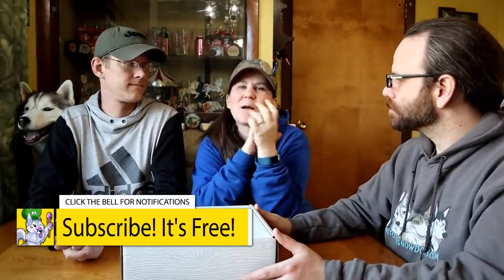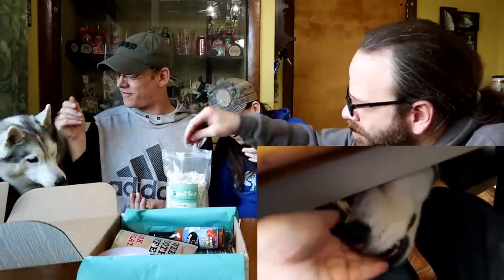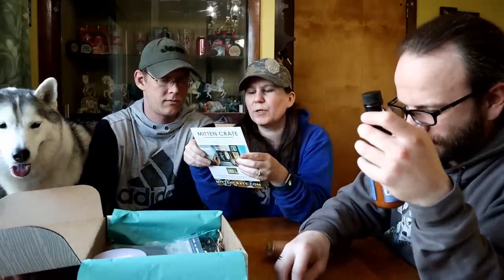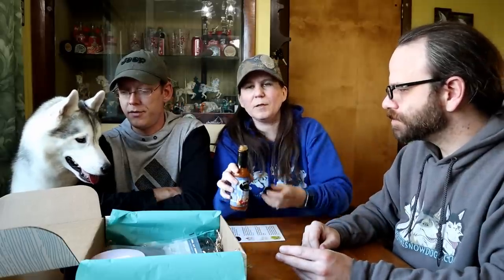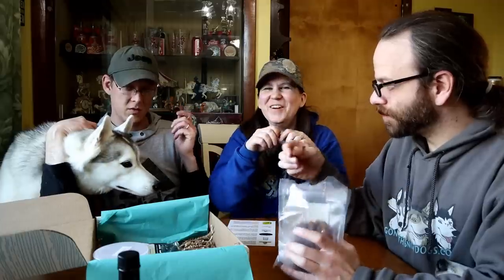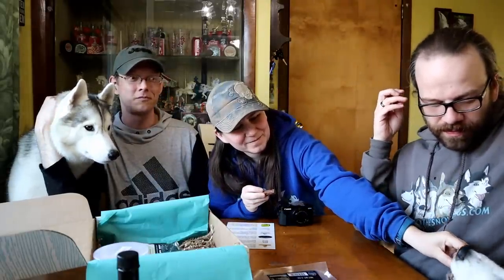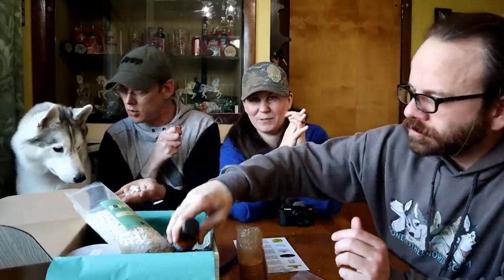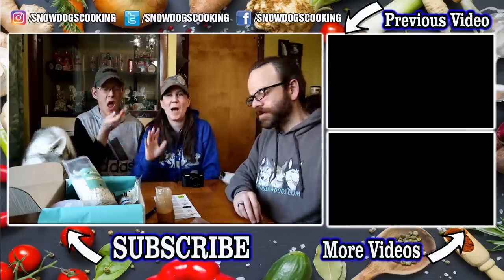Fruity Pebbles Cotton Candy | Mitten Crate Unboxing | Pure Michigan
The Mitten Crates have returned!  That's right we are opening Mitten Crates again!!

SNOWDOG24 for $11 off your first Month
SNOWDOG5OFF for $5 off any order

Must Have Kitchen Items

If you send us taste test boxes, or food boxes, there is a good chance we will put them in a video!

★About Us:
Cooking with the Snow Dogs !  Our cooking channel is all about cooking but in a fun and easy way!  Not everyone wants to make fancy food, and not everyone knows how to cook!  In fact, for the longest time, I thought I was a horrible cook!  Cooking takes practice and we are going to help you learn how to cook!  We will be showing you how to make dinners, how to make appetizers, how to make desserts, how to make breakfast, and how to make food in general!  If you are looking for healthy cooking options, well we might not be the right place.  We make food we love because we love food!  We will always be joined by the dogs of Gone to the Snow Dogs, and the family and friends of Snow Dogs Vlogs  as we cook in the kitchen with dogs!